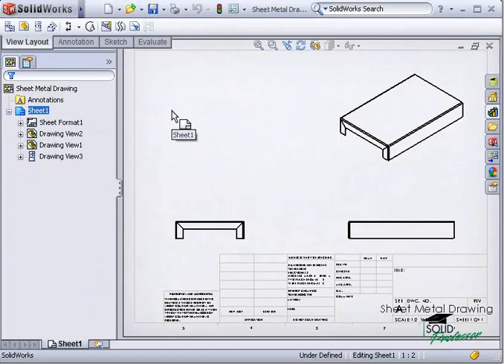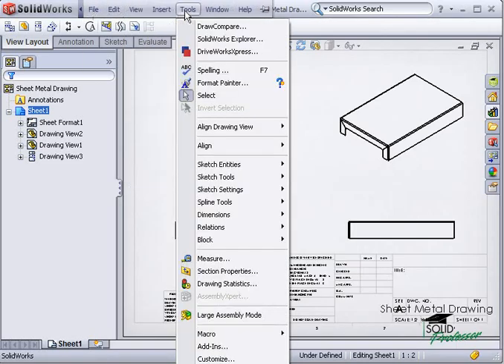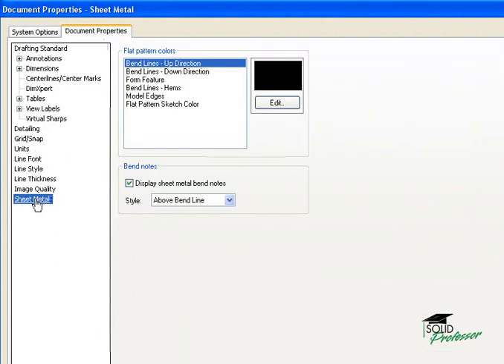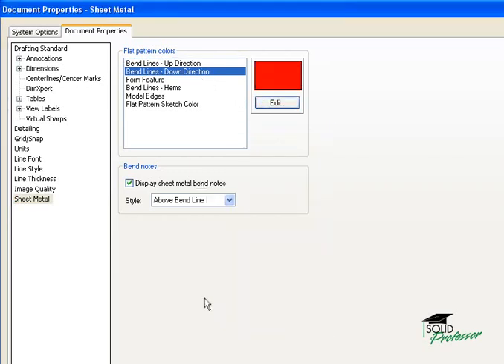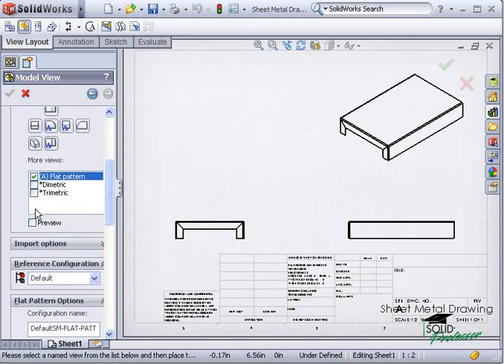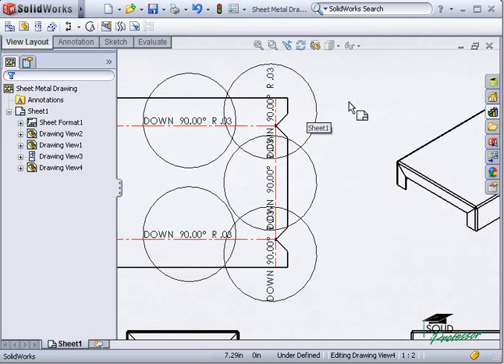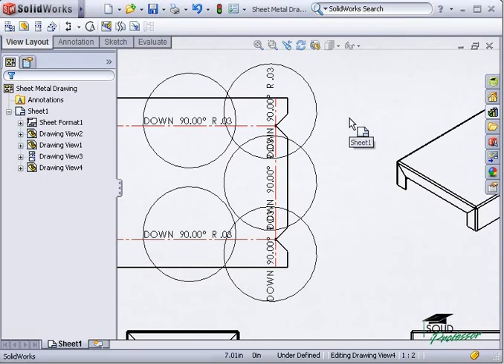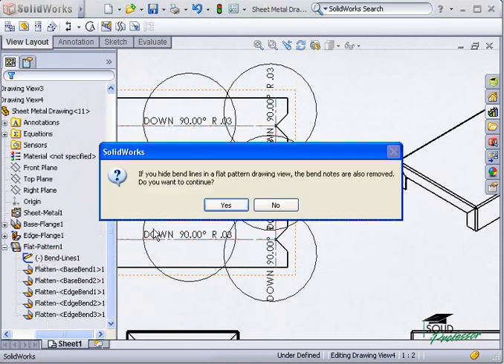Sheet Metal 30 Sheet Metal Drawings